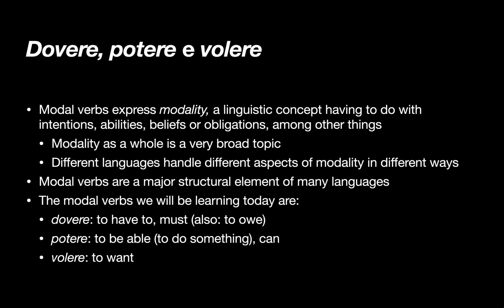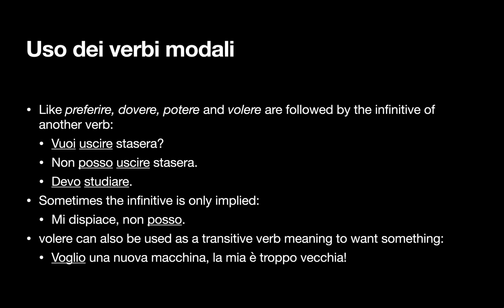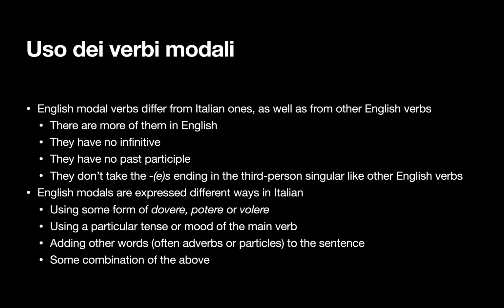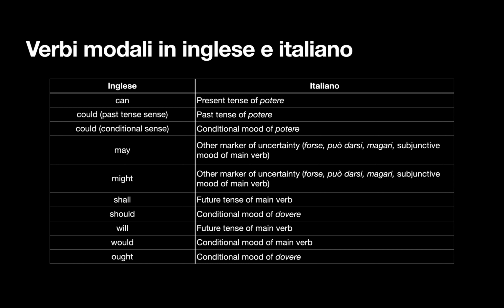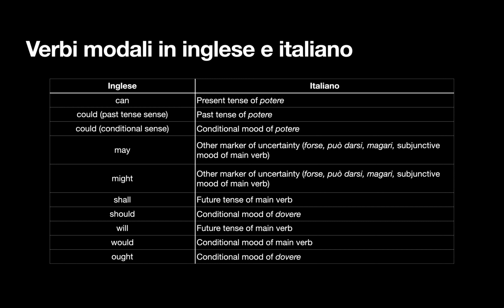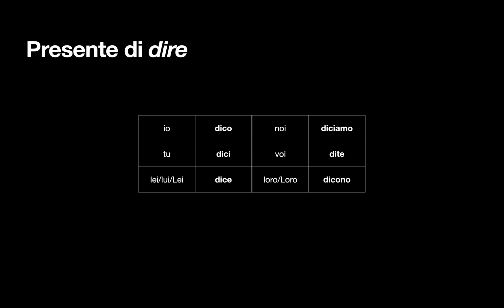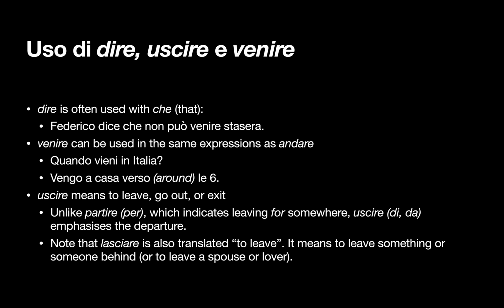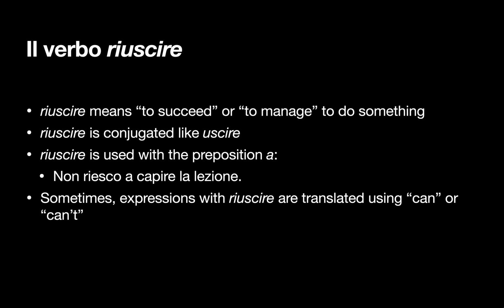Italian for Beginners: Lezione 28 - Dovere, potere e volere; dire, uscire e venire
In this video we cover:
✦ The concept of modality and modal verbs
✦ Conjugation of the Italian modal verbs dovere, potere and volere
✦ Usage of modals in Italian
✦ Comparison between Italian and English usage of modals
✦ Conjugation of three common irregular verbs, dire, uscire and venire
✦ The verb riuscire

Textbook:
Prego!: An Invitation to Italian, 8th edition, by Graziana Lazzarino